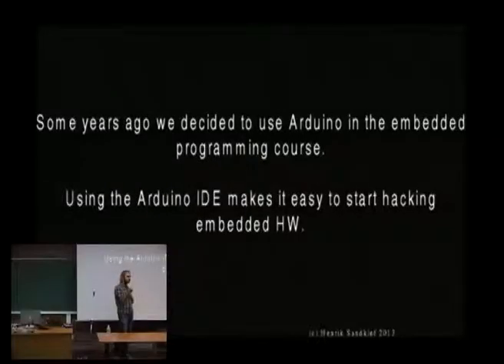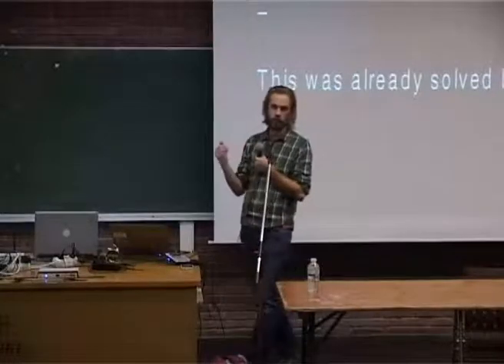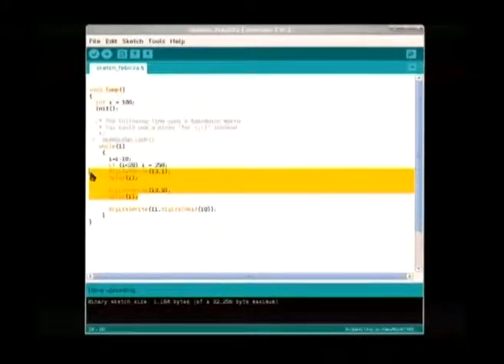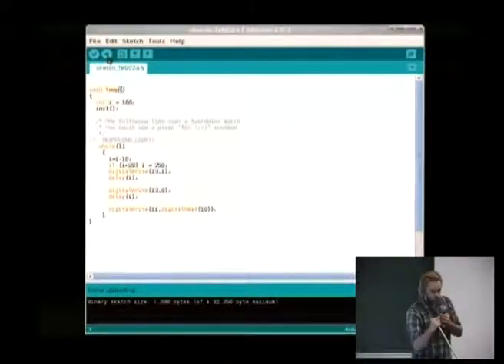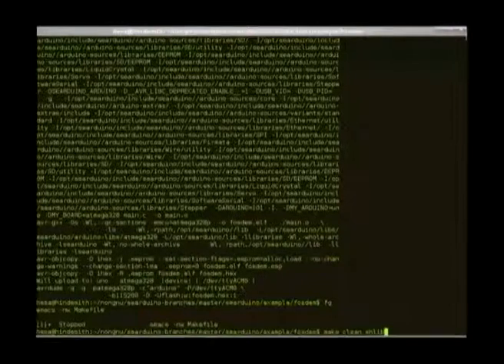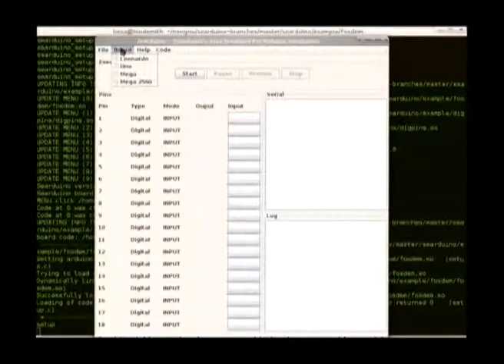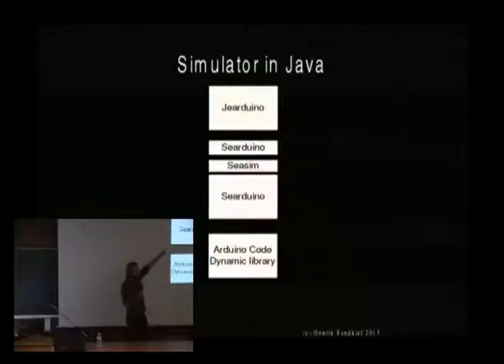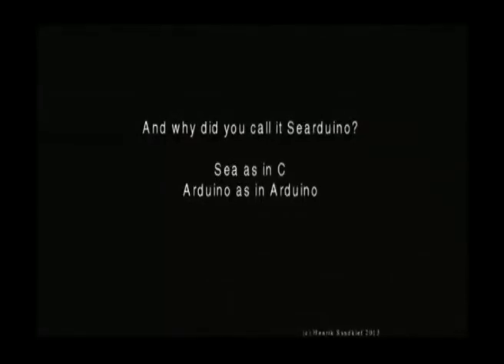FOSDEM 2013 - Searduino Arduino Simulator And C C Devel Environment